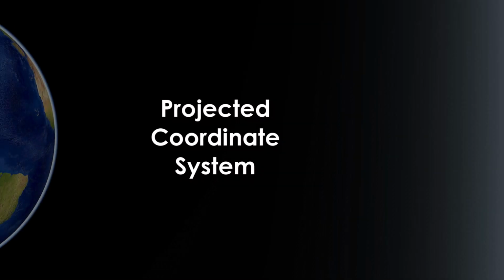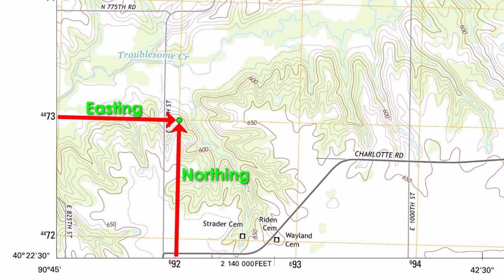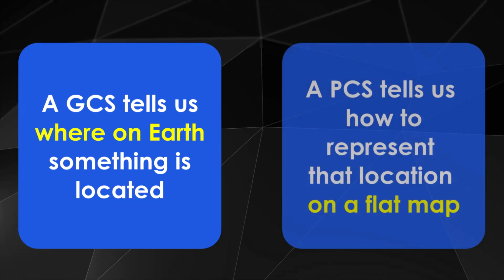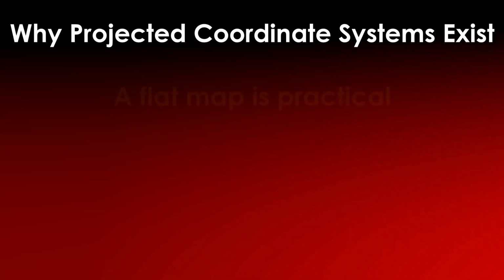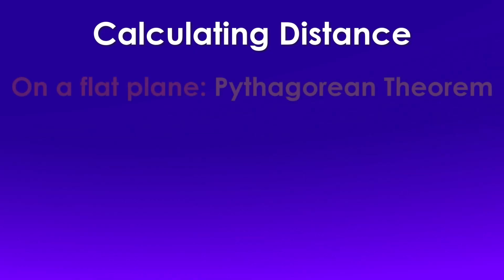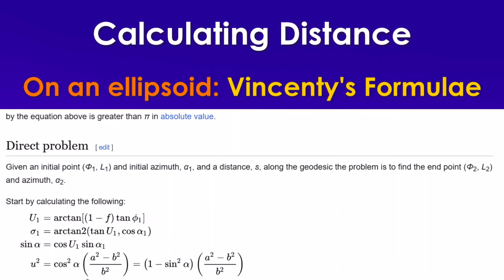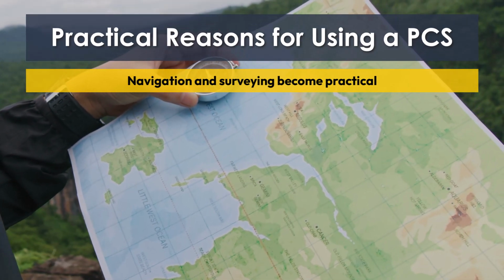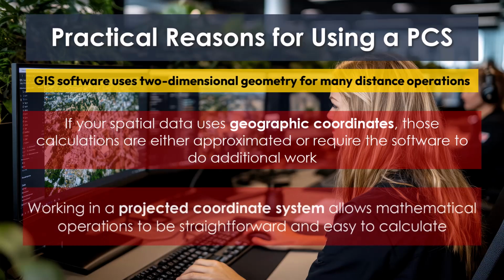Coordinates: Introducing Projected Coordinate Systems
This is the 32st video in the Introduction to GIS video series and the fifth of the "Coordinate Systems" videos.